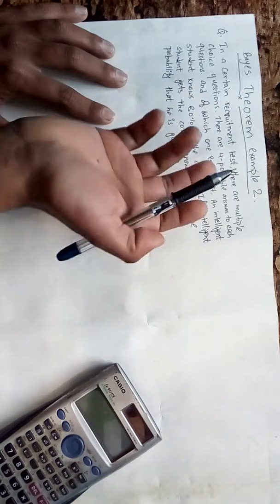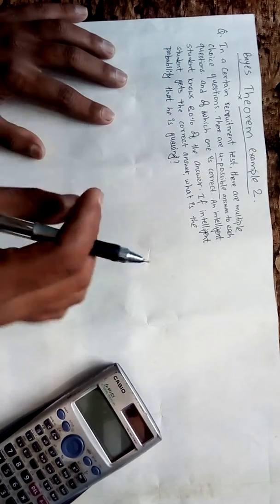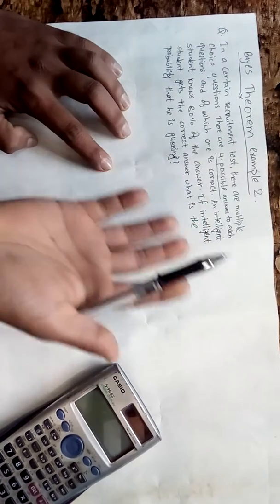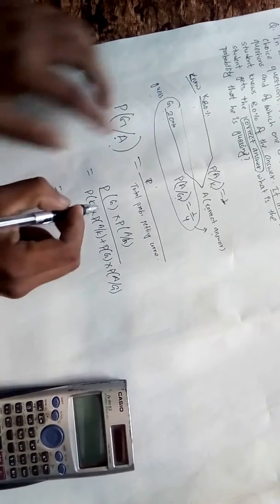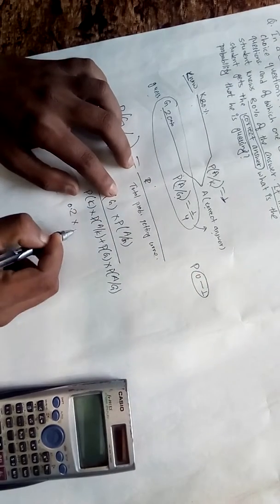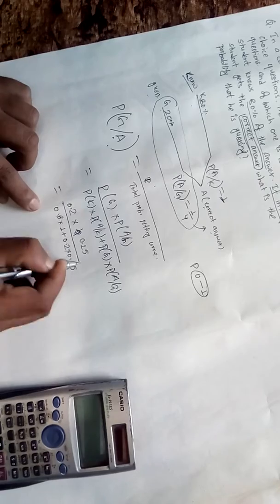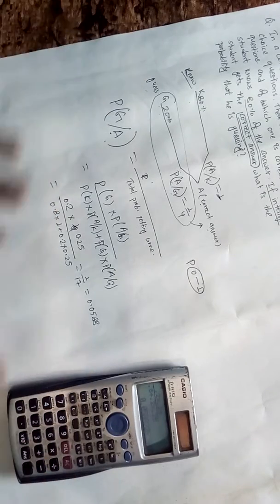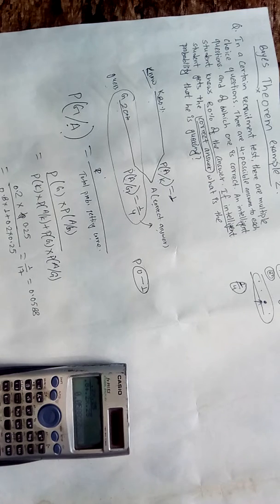Bayes theorem example 2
Namaskar!!
In this video, I have solved an example of bayes theorem with explanation. I hope, my explanation may help to resolve your difficulty. We are here to learn and grow. I love to hear from you all.